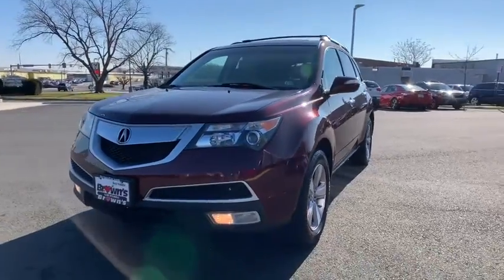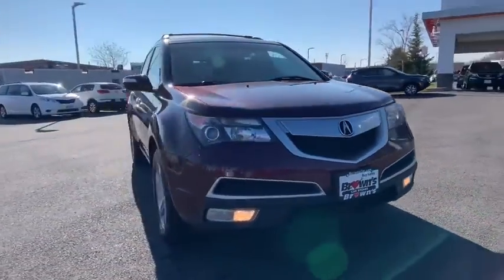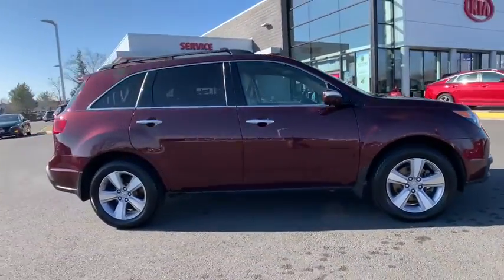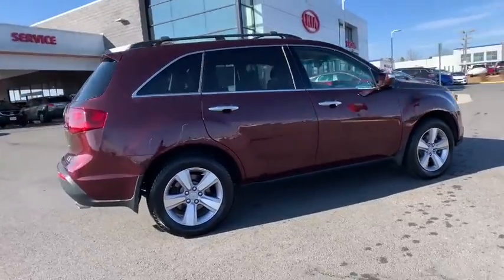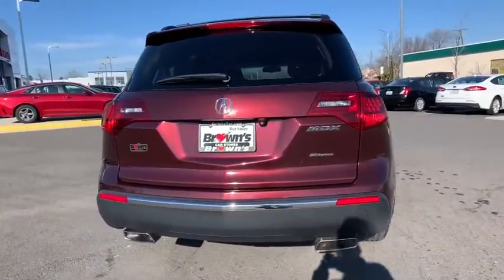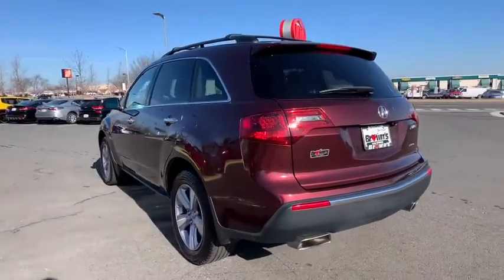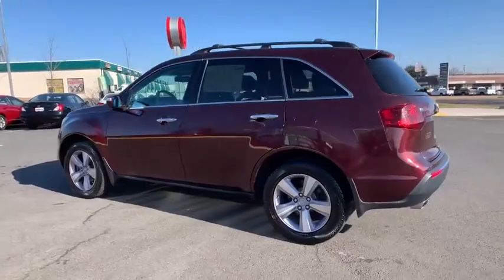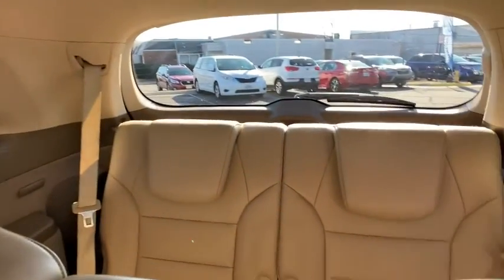2013 Acura MDX Chantilly, Fairfax, Woodbridge, Springfield, Manassas, VA A6715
Used 2013 Acura MDX available in Manassas, Virginia at Browns Manassas Kia. Servicing the Chantilly, Fairfax, Woodbridge, Springfield VA area.

Recent Arrival! Clean CARFAX. 2013 Acura Dark Cherry Pearl MDX Technology AWD 6-Speed Automatic 3.7L V6 SOHC VTEC 24V SH-AWD Parchment Leather.brFULLY DETAILED AND SERVICEDbrPlease call for more information and schedule your free test drive today.brbrAwards:br * 2013 IIHS Top Safety Pick * 2013 KBB.com 10 Best Certified Pre-Owned Luxury Cars Under $30000brFor more information Kelley Blue Book is a registered trademark of Kelley Blue Book Co. Inc.br*Insurance Institute for Highway Safety.brbrReviews:br * If youre shopping for a luxury SUV with seating for seven an impeccable repair and resale record and a reasonable price you neednt look any further than the 2013 Acura MDX. Source: KBB.combr * Capable handling; user-friendly high-tech features; finely crafted interior; relatively roomy third-row seat. Source: Edmunds